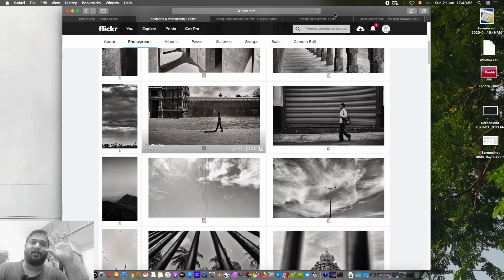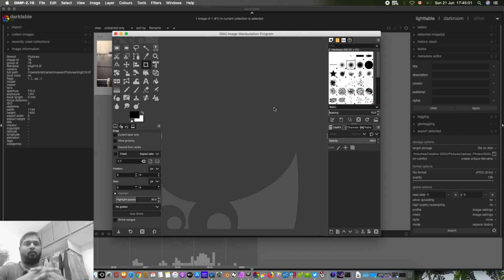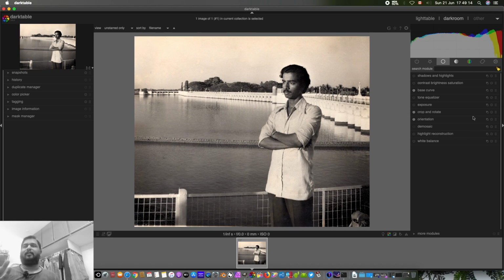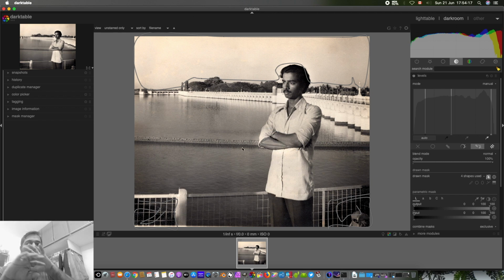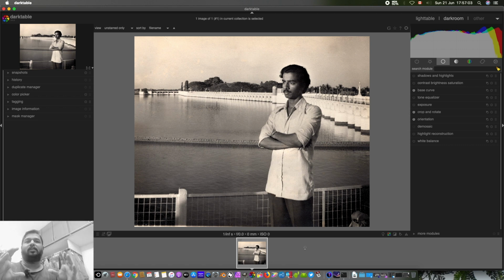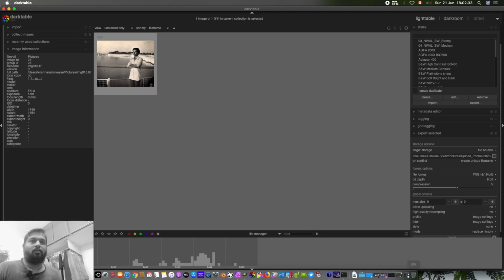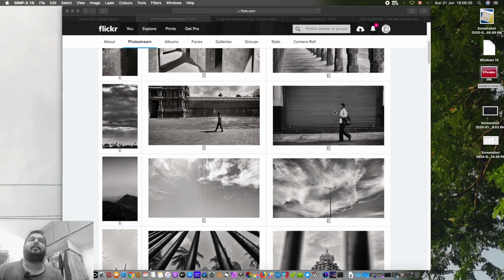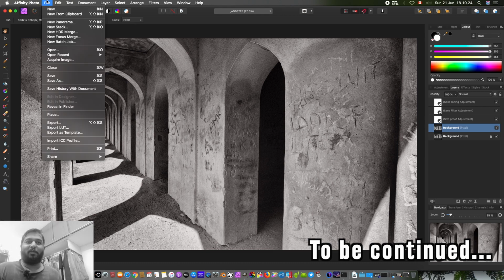Software History - Part 02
This is my vlog...
It is done in an impromptu way...
I want to talk about my experiences with the softwares that I used for photography .
& to talk about how I arrived at the software that I'm using right now...
Warning: The audio might be little squeaky & might hear the air conditioning running when using ear phones .

Price of Affinity designer was lowered for lockdown situation . Now it is back to the actual price on serif website.